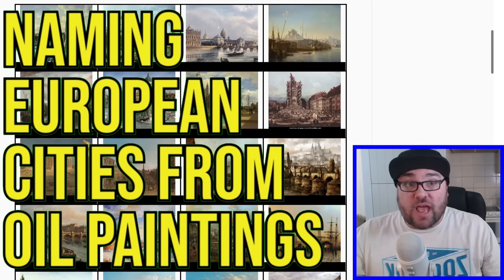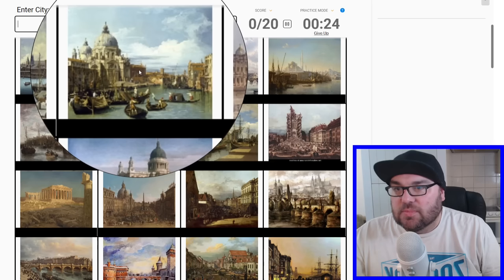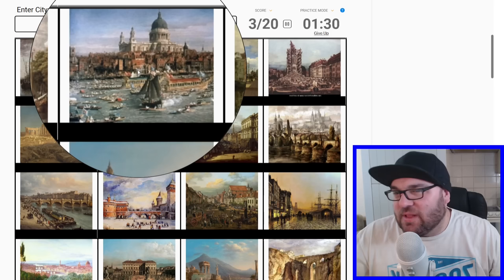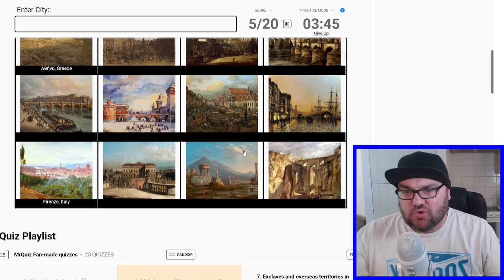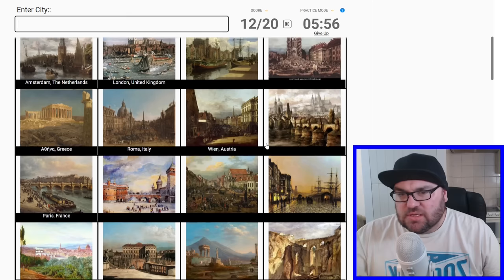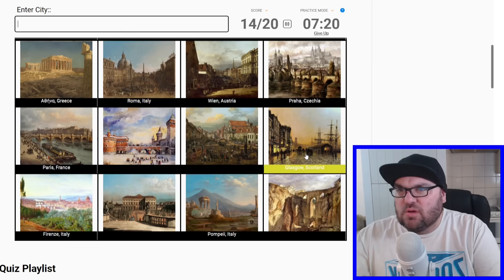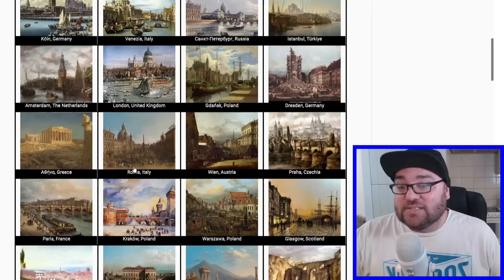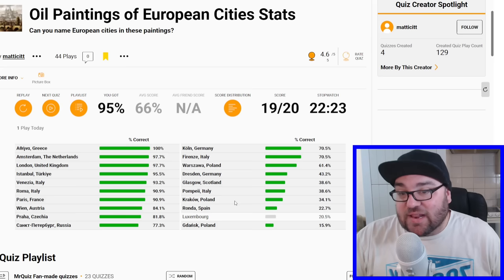This TOUGH quiz mixes geography and art!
I played another fan made quiz - naming European cities from an oil panting!!